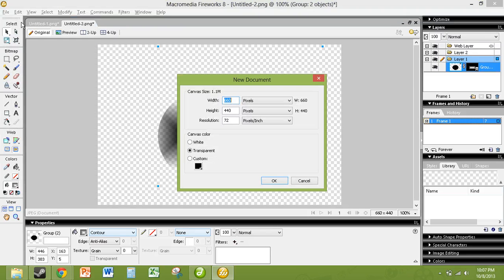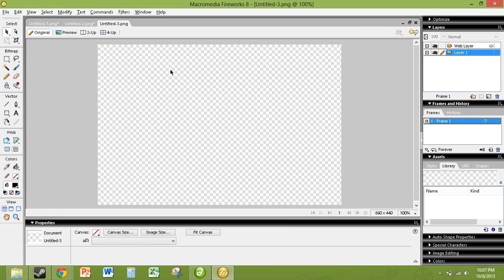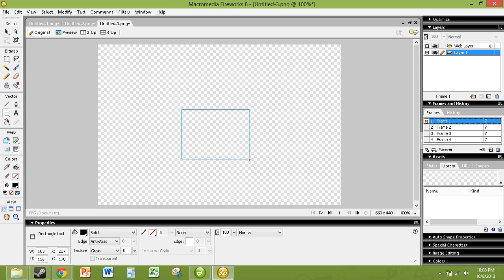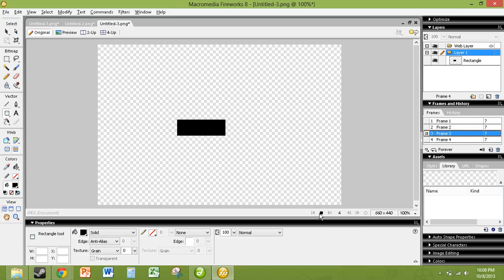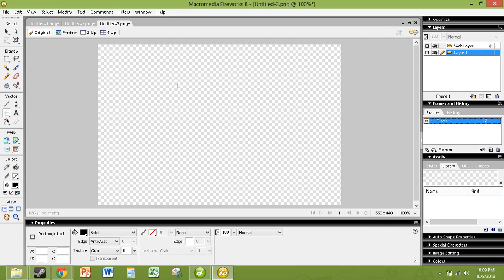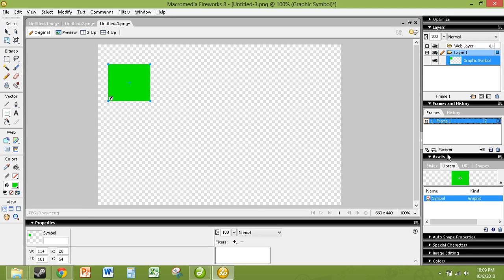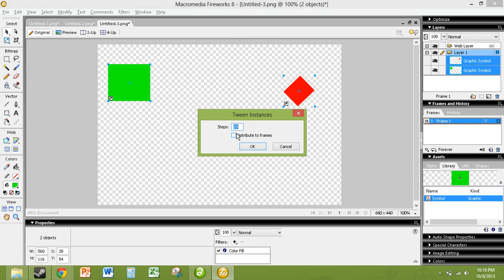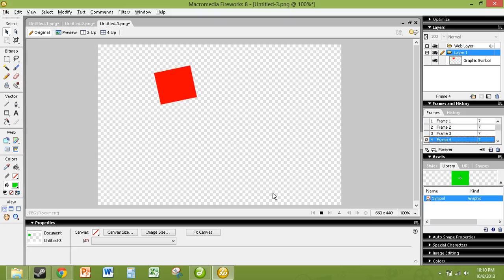Creating animated .GIFs in Fireworks